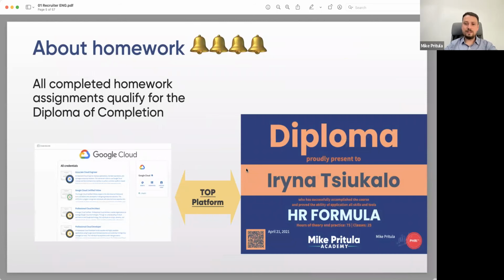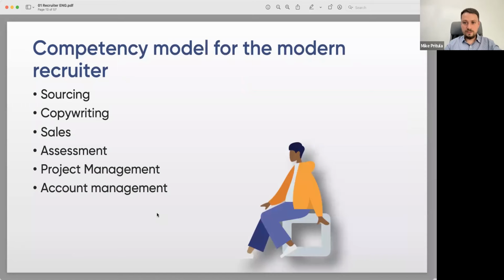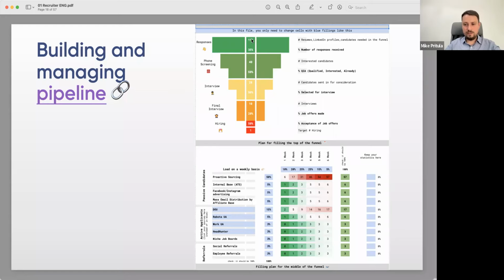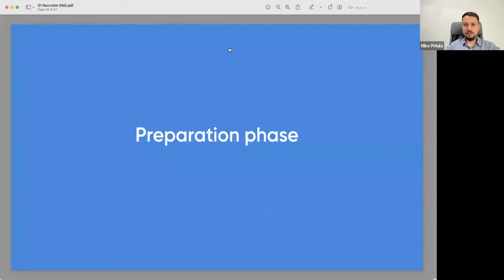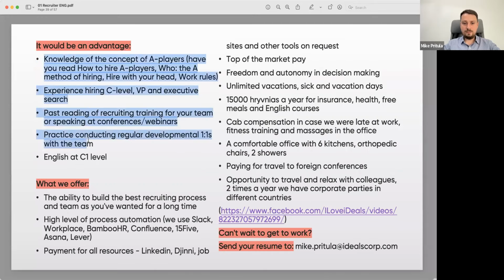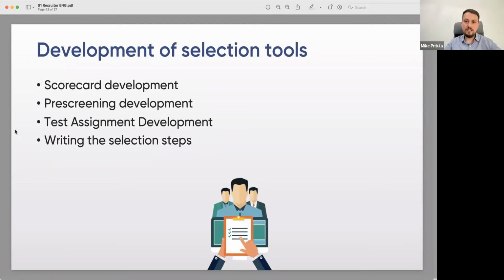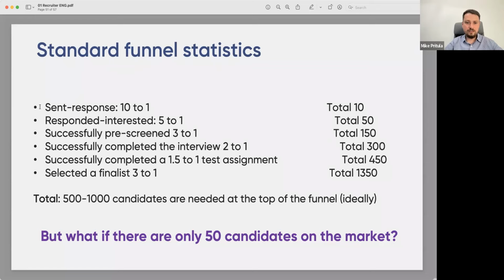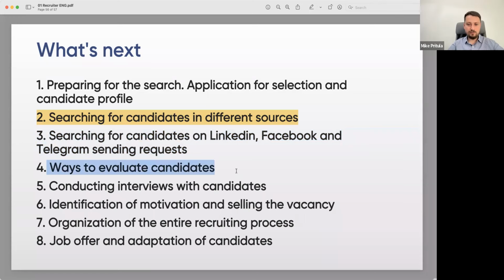🇺🇸How to be modern recruiter. Some useful tools and competency model. Test yourself as a recruiter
👆I invite you to take an online course

🎯 Course Description: Who is a recruiter? This is the person who starts any company. After all, he is the one who brings all those employees to the company, who then ensure the effectiveness of the business. It's time for you to learn this profession, too.
Today it is the most in-demand HR profession - HR Recruiter

👩💻 A course for anyone who wants to learn how to work as an effective and modern recruiter

📈 What the course will give you: you will get a complete set of knowledge, tools, checklists and practice to practice your recruiting skills

👉 This course provides the knowledge that I have always demanded from my recruiters when I was building recruiting departments in companies of 50 to 2500 people

💲 Benefits: successful recruiters make $1,000-$2,000 a month

📐Course syllabus:
1. Search Preparation. Recruitment application and candidate profile
2. Searching for candidates in different sources
3. Searching for candidates on Linkedin, Facebook and Telegram sending requests
4. Ways to evaluate candidates
5. Conducting interviews with candidates
6. Identification of motivation and selling the vacancy
7. Organization of the entire recruiting process
8. Job offer and adaptation of candidates